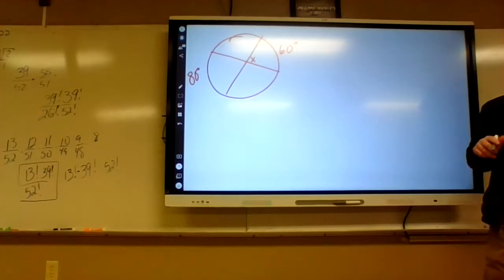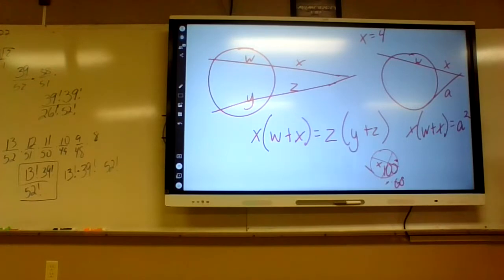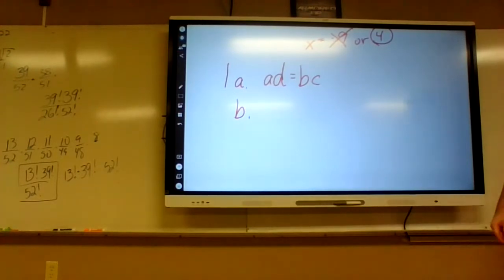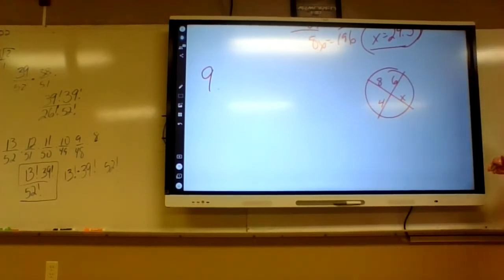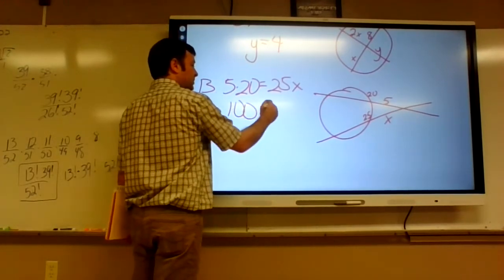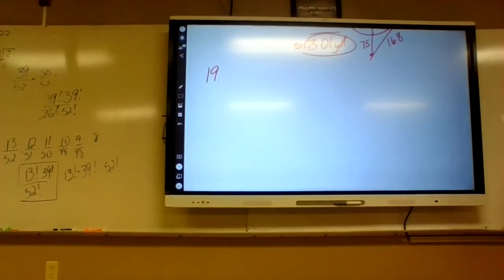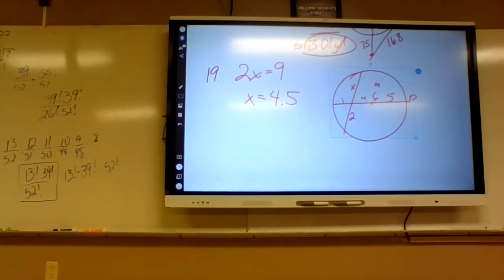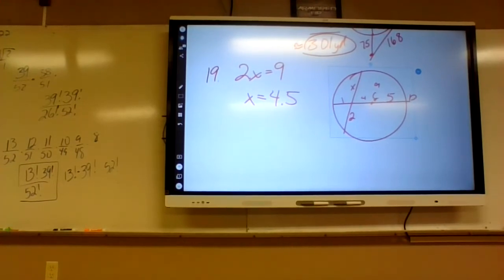Geometry pg 559 #1-20